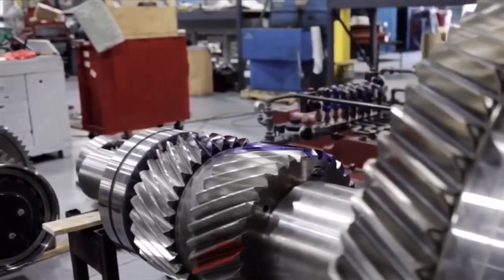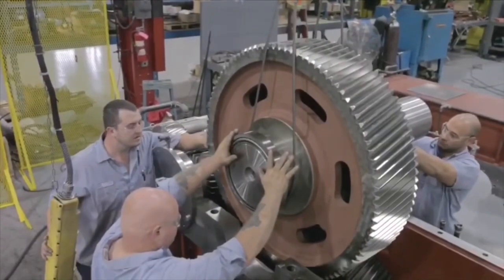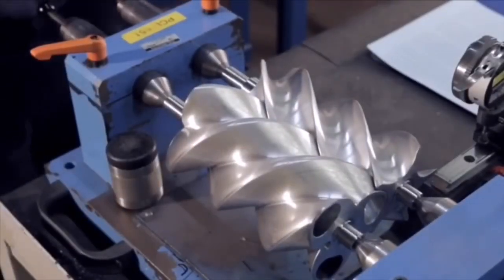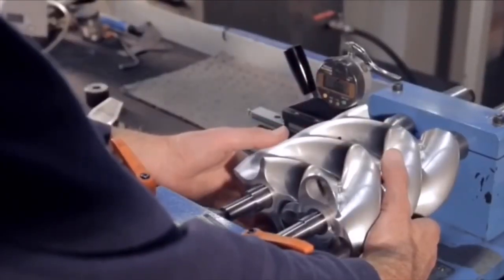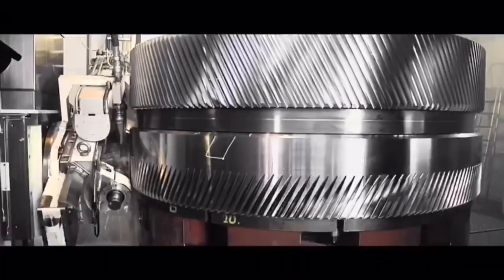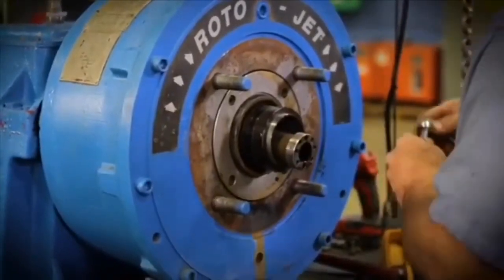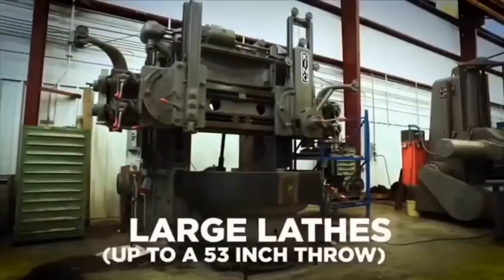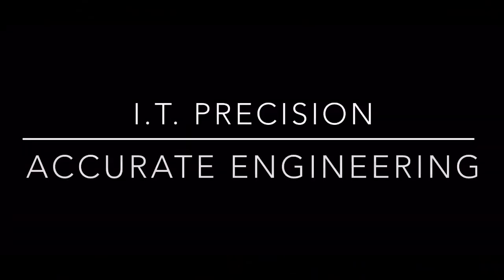I.T Precision Machine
Dedicated to relentless pursuit of service excellence and delivering the utmost quality workmanship. We strive to outshine our competitors by consistently improving our services. Our commitment to customers is unwavering, as we provide round-the-clock assistance, ensuring support 24/7, 365 days a year.